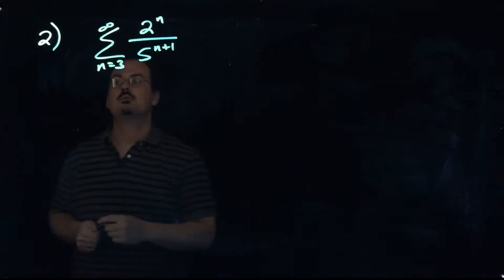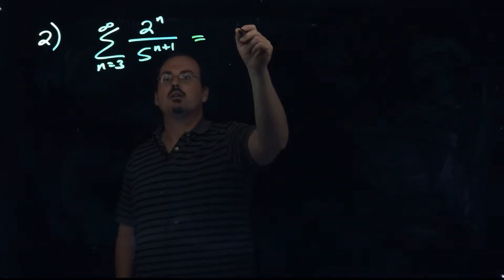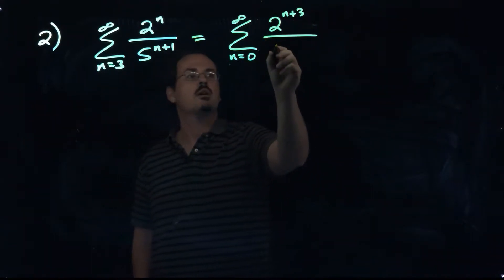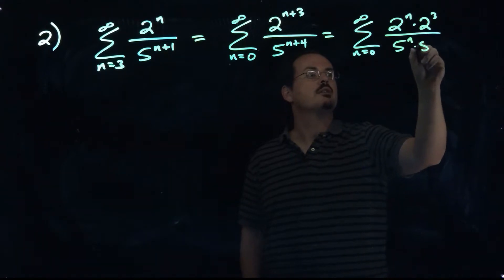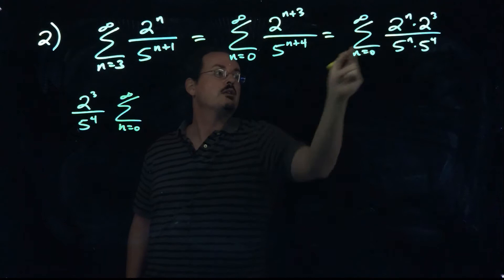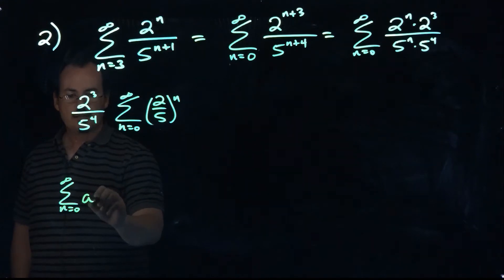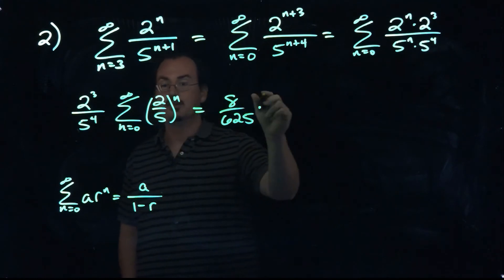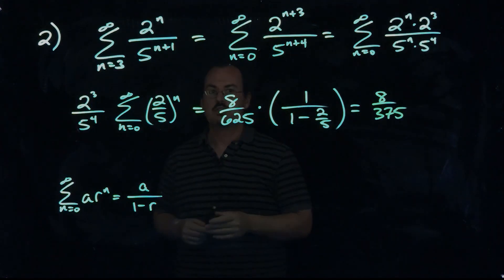Find the Sum of a Geometric Series